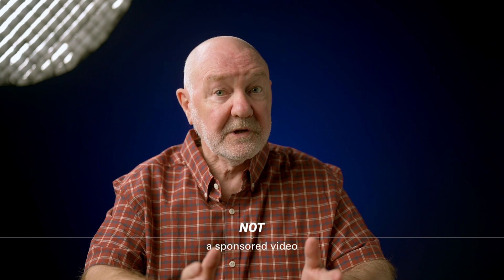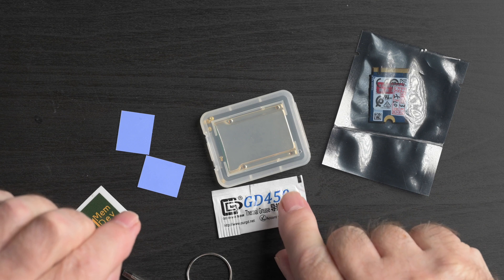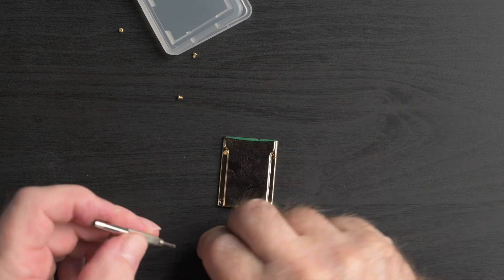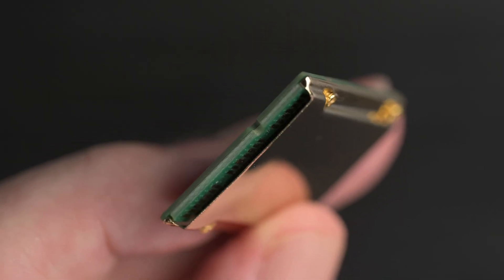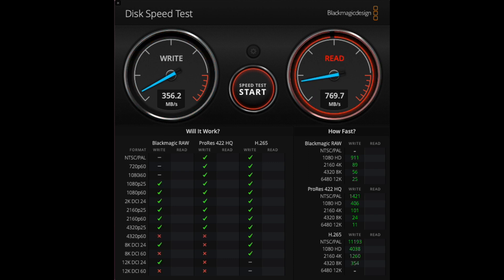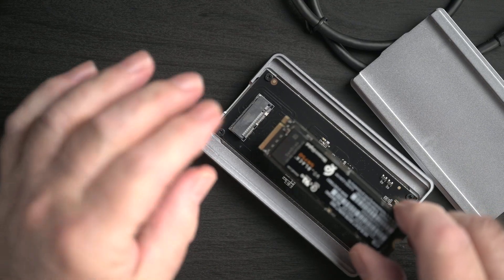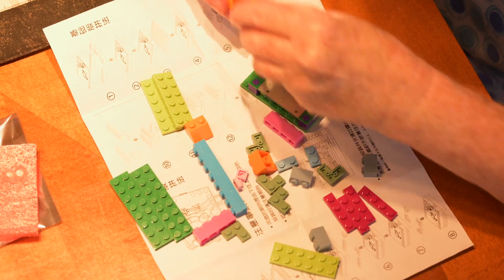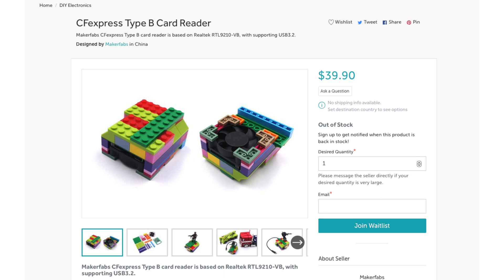DIY CFexpress Type B Cards | Budget Friendly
These budget, do-it-yourself CFexpress cards are made with an enclosure that adapts tiny SSDs. In this video we assemble both the card and a DIY card reader ... made from Lego™️!

Gear used to make this video:
Nikon Z6 camera  (Discontinued)
Nikon Z6 II (B&H) (still available)
Godox SL60 (w/folding beauty dish) (B&H)